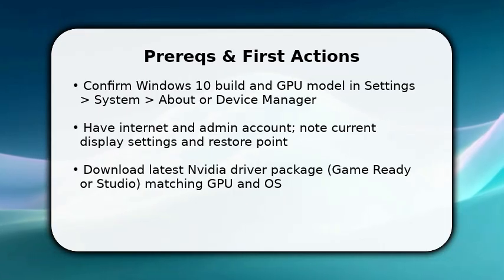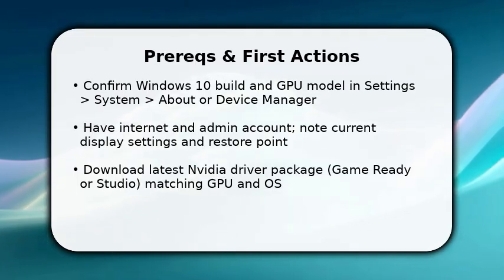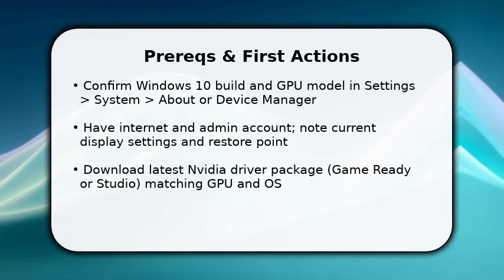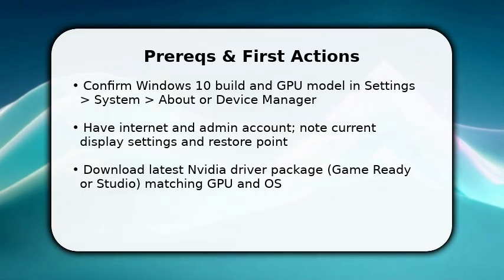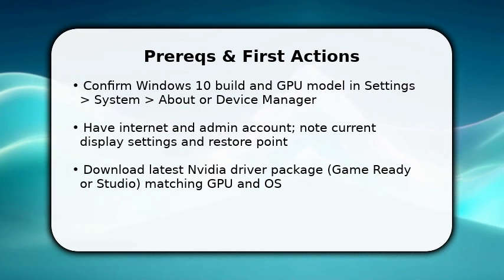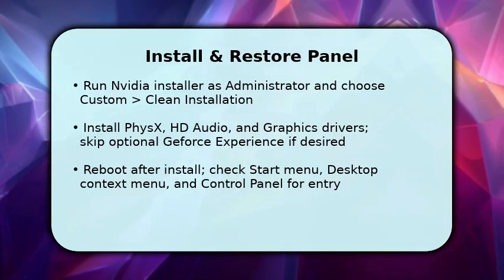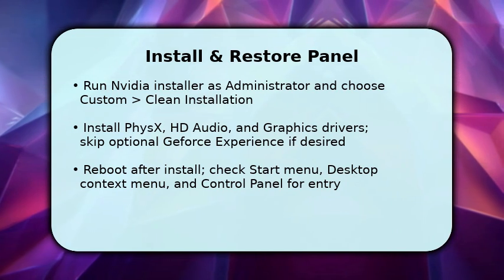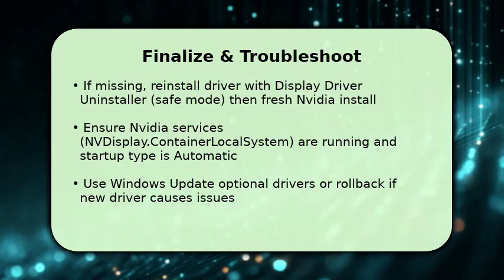How to Get Nvidia Control Panel Windows 10 - Full Guide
How to Get Nvidia Control Panel Windows 10 - Full Guide | 🔒 Surfshark VPN Deal — Stay private and secure. $1.99/mo + 3 Months Free ▸

Discover the essential steps to access and utilize Nvidia Control Panel on Windows 1носи. This comprehensive guide covers installation, configuration settings for optimal gaming performance, troubleshooting common issues, and advanced tweaks tailored specifically for enthusiasts seeking a personalized experience.

Nvidia control panel, Windows 10 setup Nvidia Control Panel, configure Nvidia settings Windows 10, gaming performance on PC with Nvidia, troubleshooting Nvidia issues in Windows 10